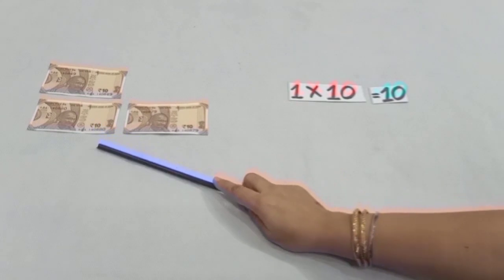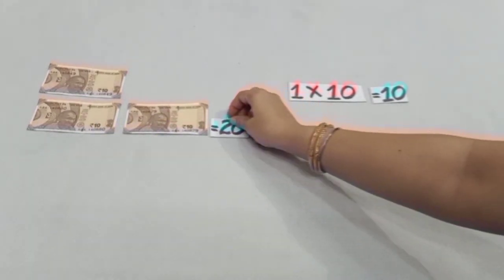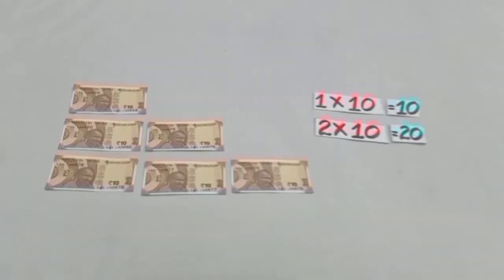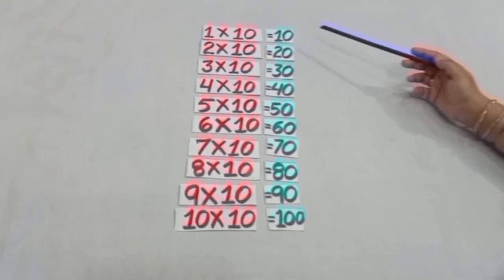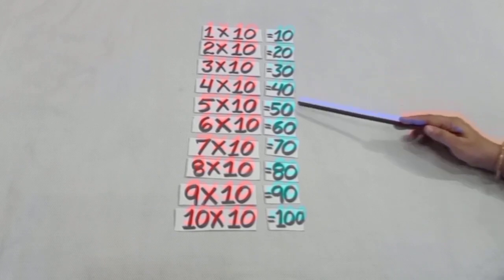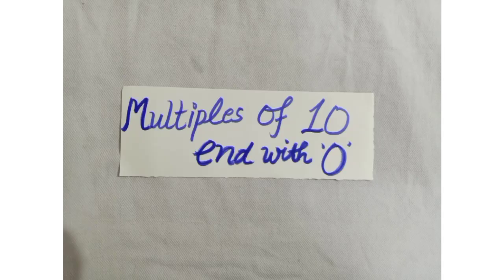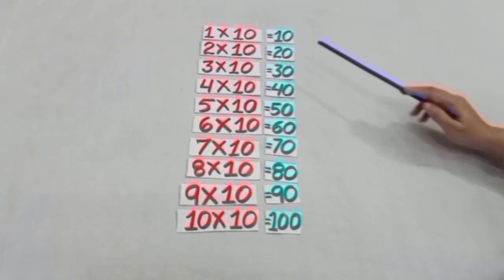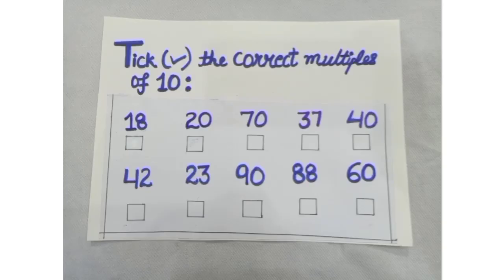Multiply by 10 and multiples of 10 in English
Maths world
Chapter : 3

Multiply by 10 and multiples of 10